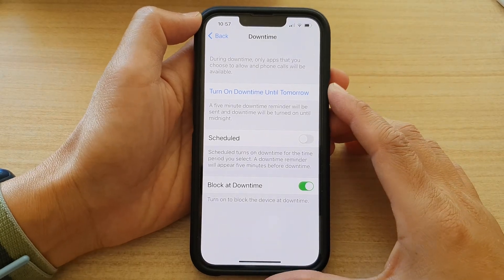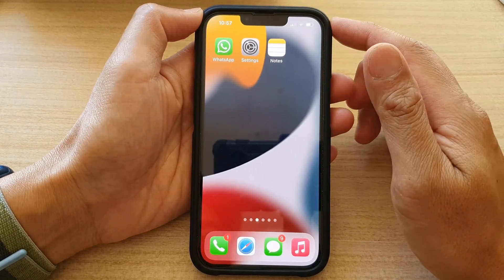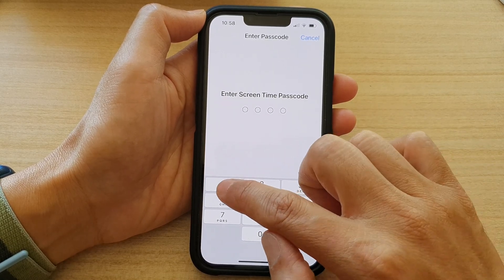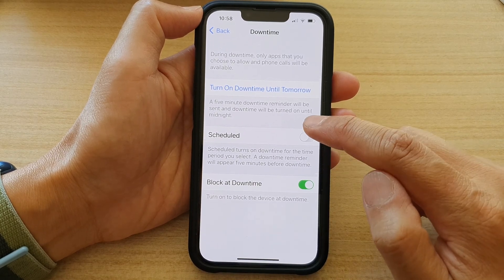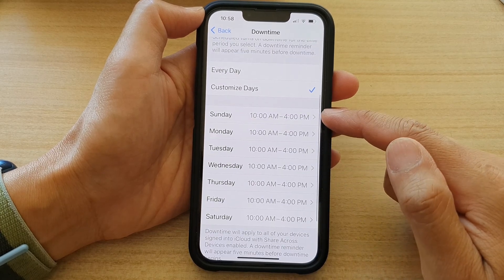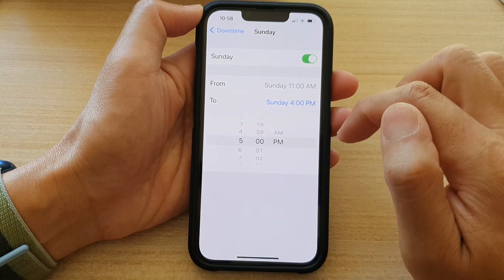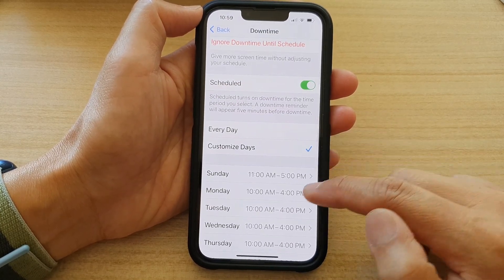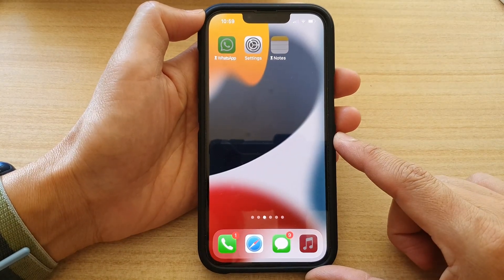iPhone 13/13 Pro: How to Schedule Downtime to Turn On/Off Automatically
Learn how you can schedule downtime to turn on or off automatically on the iPhone 13 / iPhone 13 Pro.